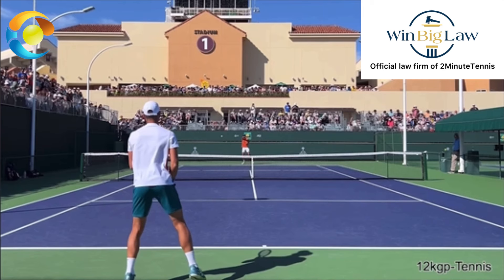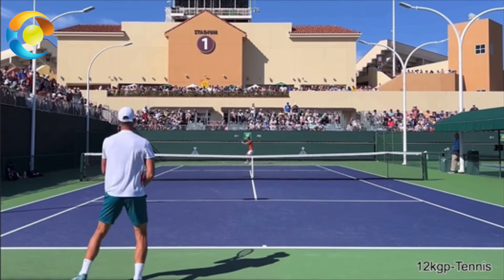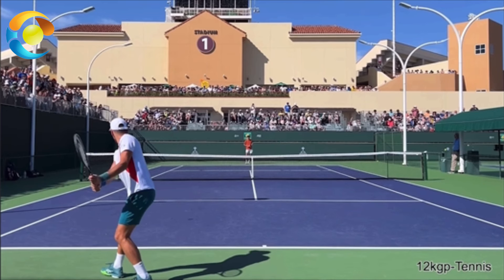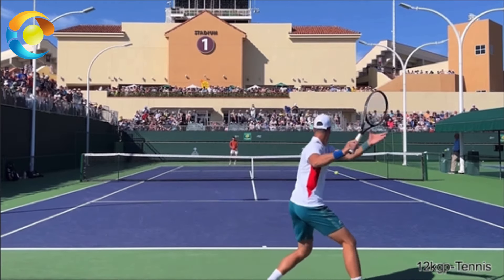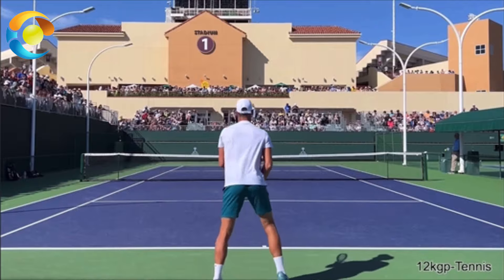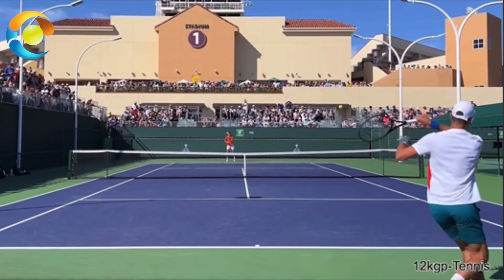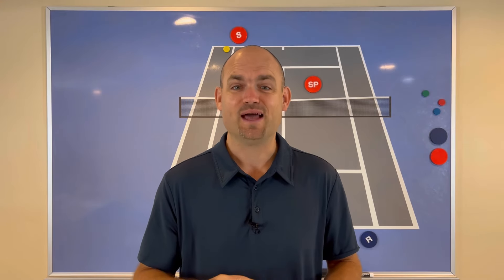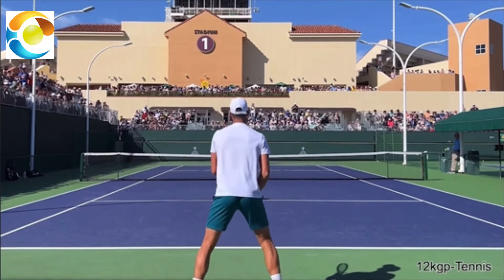The Simple Reason Why Djokovic Is Rarely Late (Tennis Technique Explained)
Get analyzed by Ryan:
If you need an attorney, contact WinBigLaw:
1. Before the ball crosses the net, you should already be turning your body and preparing the racket for your unit turn
2. This allows for an early, smooth, and continuous swing
Thank you @12kgpTennis for allowing me to use your videos